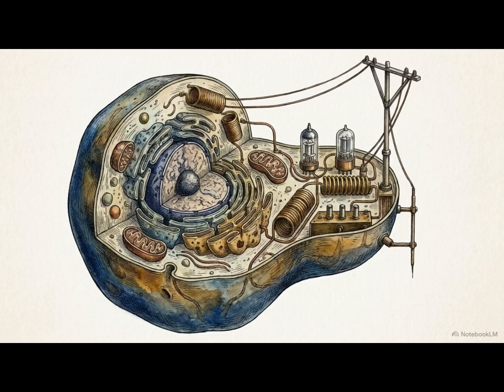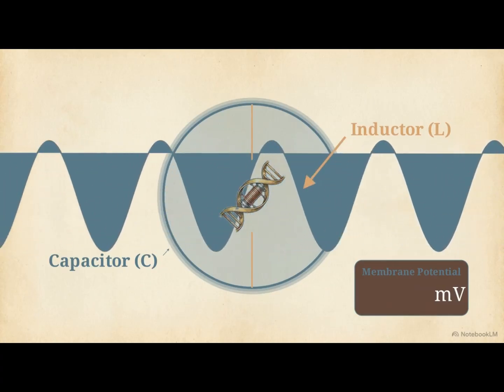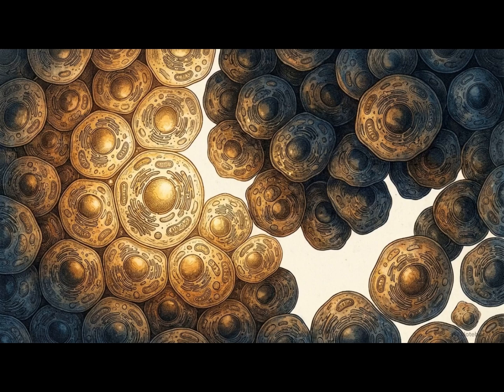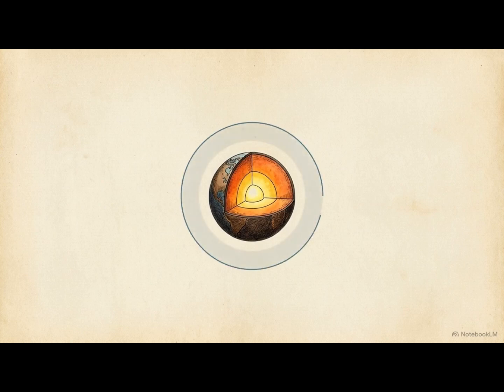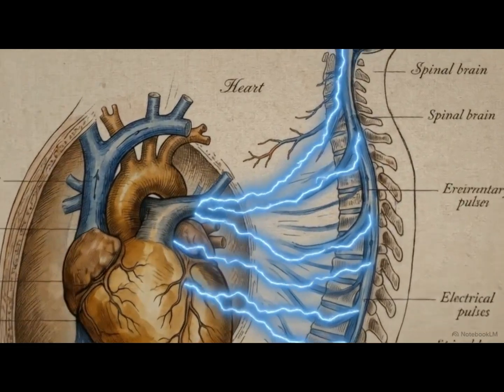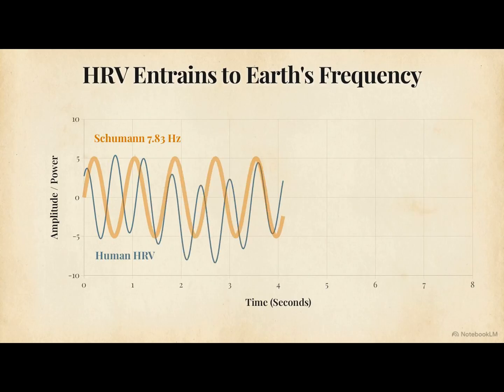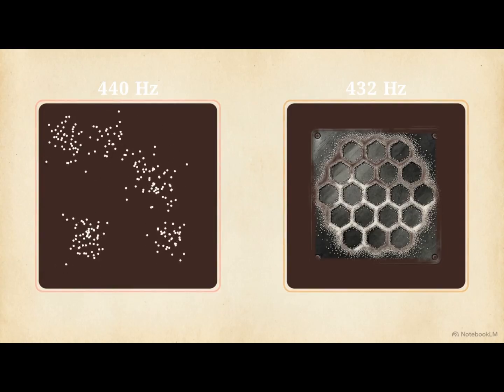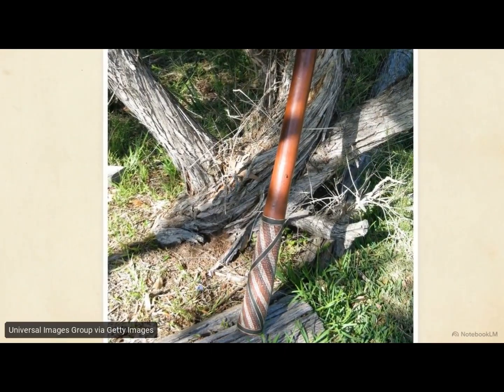🚨 THE DIVINE HARDWARE: ENGINEERING BIOLOGICAL RESONANCE 🧬⚡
THEY’VE SOLD YOU THE LIE THAT YOU ARE A FLUID BIOCHEMICAL MACHINE—A DEBT-SLAVE TO PHARMACEUTICALS. THE TRUTH? YOU ARE A HIGHLY ADVANCED, MACROSCOPIC SOLID-STATE QUANTUM OPTICAL RESONATOR. 📡🔍

Biological decay is not an inevitability; it is a measurable, reversible mechanical failure. Every cell in your body is a tunable radio transceiver, and your DNA is the circuit’s primary inductor. This transmission audits the physics of how to hack your own physiology, recharge your cellular batteries, and entrain your frequency to the planetary master-carrier wave.

DECODE THE FREQUENCY. 🔓

⏱️ TRANSMISSION TIMESTAMPS (09:22 TOTAL RUNTIME)
[00:05] 🎬 Intro: The Biochemical Deception vs. The Biophysics Model

[01:10] 🔋 Section 1: The Cell as an LC Circuit (Defining Cellular Voltage)

[02:22] 📡 Section 2: Lakovski & The Multi-Wave Oscillator (Sympathetic Resonance)

[03:13] 🌍 Section 3: The Schumann Resonance & Planetary Entrainment

[04:33] 💓 Section 4: The Heart-Brain Coherence Protocol (HRV)

[05:29] 🛠️ Section 5: The Tuning Protocol (Earthing, 432Hz, & Quartz Resonance)

[07:42] 🧬 Conclusion: Biophoton Emission & Reclaiming the Source Code

🕵️‍♂️ THE FORENSIC BREAKDOWN
The LC Circuit Reality: A healthy cell maintains a resting potential of -40 to -80mV. Disease is simply a drop in this voltage—a "discharged battery" state. You cannot fix a battery by adding chemicals; you must recharge it wirelessly through sympathetic resonance.

The Master Carrier Wave: The Earth’s 7.83Hz Schumann resonance isn't just "nature"—it is a biological necessity. Astronauts deprived of this signal malfunctioned, requiring artificial generators to stabilize them. Your heart is the primary antenna for this signal, and your Heart Rate Variability (HRV) is the metric of your synchronization.

The Dissonance Audit: The 440Hz tuning standard is an artificial irritant that induces asymmetry in the brain; 432Hz is the natural, stable frequency that promotes bilateral synchronization. Your entire environment—from the audio you hear to the ground you walk on—is an active variable in your genetic expression.

Quantum Coherence: When you achieve "Heart Coherence," you force the DNA helix into a state of total efficiency, releasing phase-locked biophotons. This is the body’s internal, light-based "internet," allowing it to repair double-strand breaks and purge toxins at the speed of light.